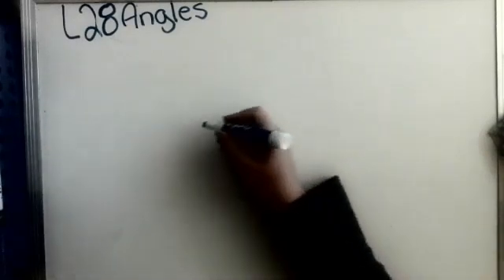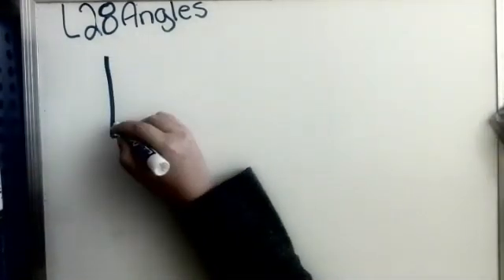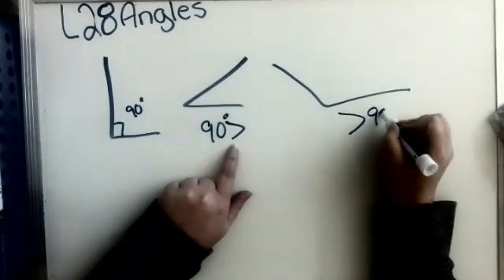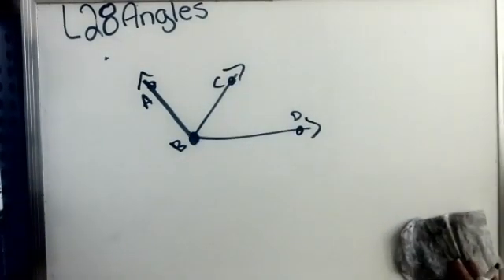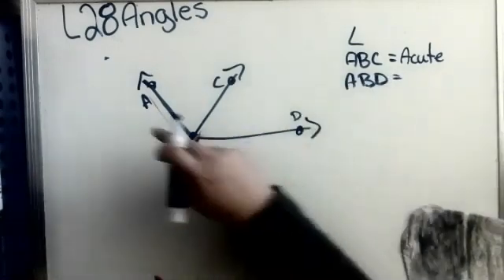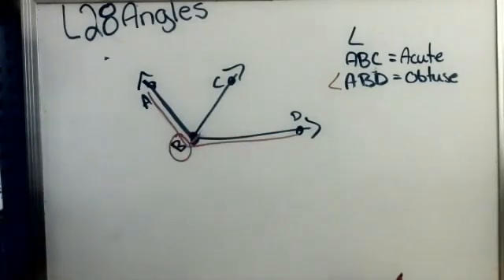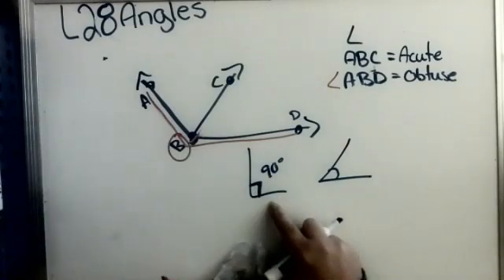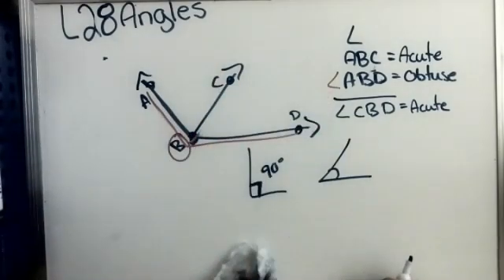Course 1 Lesson 28. Angles